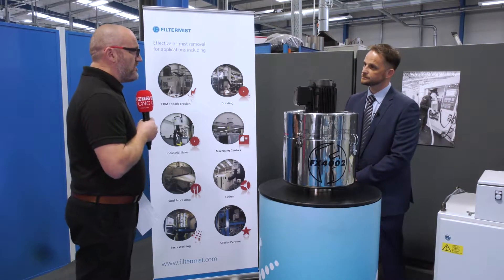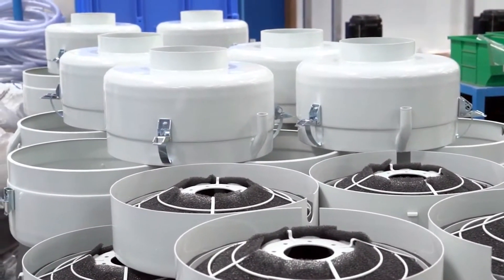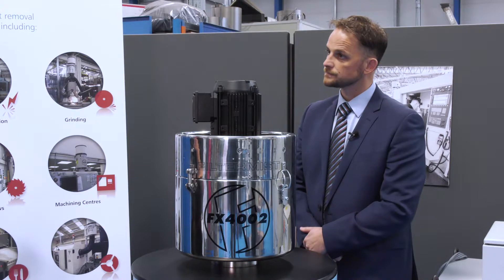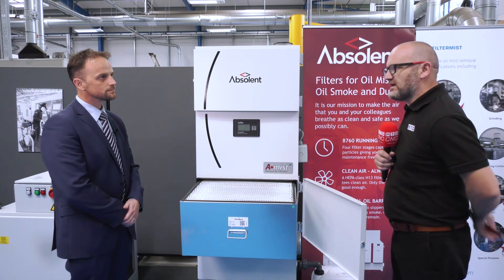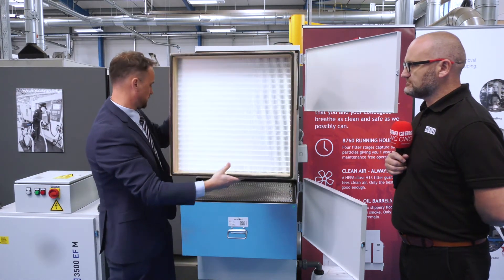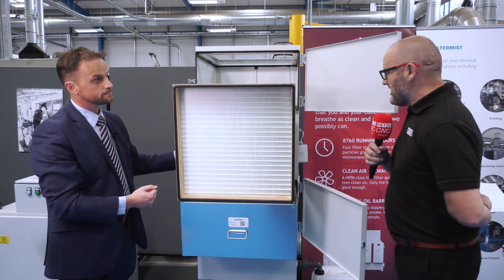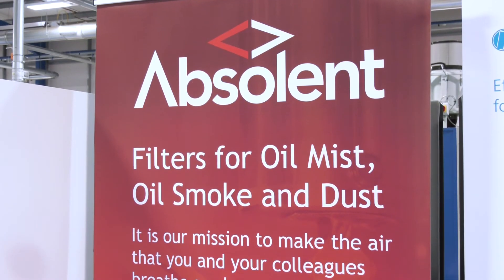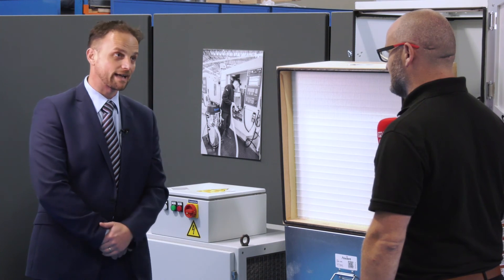Oil mist extraction and filtration technologies available from Filtermist Systems Limited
Filtermist's Divisional Sales Director (Oil Mist and Industrial Vacuums) Craig Woodward talks to MTD CNC about the three different types of technology the company offers for effective oil mist removal. Craig begins by showing Joe Reynolds how Filtermist's centrifugal oil mist filters work, and then moves on to electrostatic units made by Filtermist's sister company in Germany - Bristol T&G International GmbH. Finally, Craig explains how the static filter media systems from another sister company, Absolent AB, provide a premium filtration solution for applications using neat oil that generate significant volumes of oil mist particles.